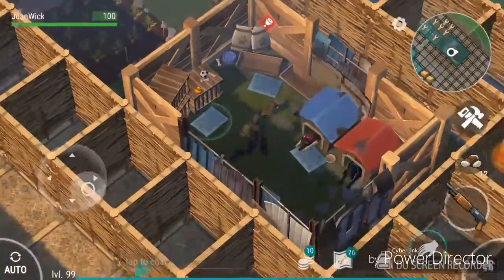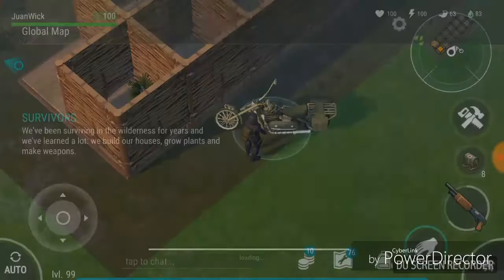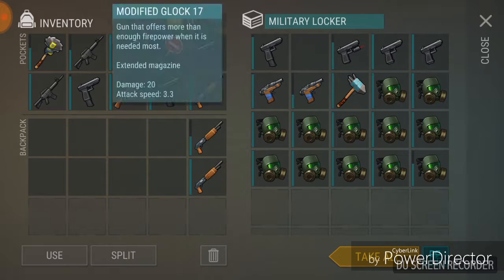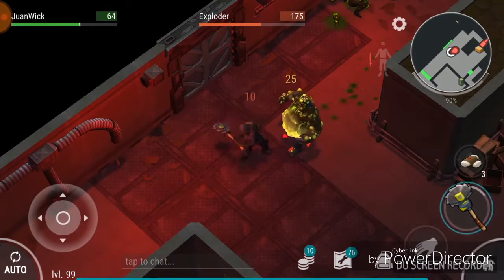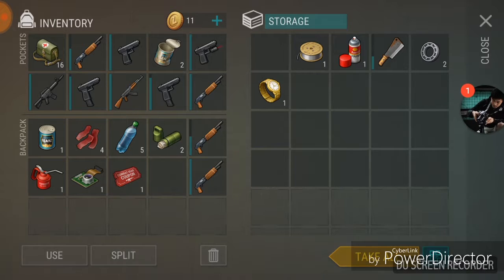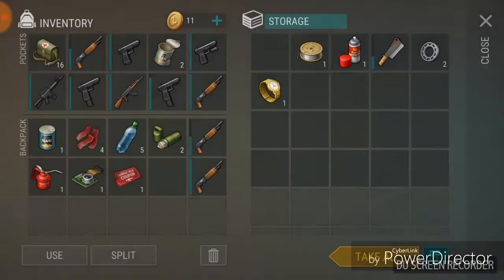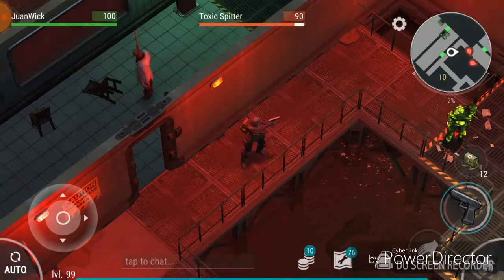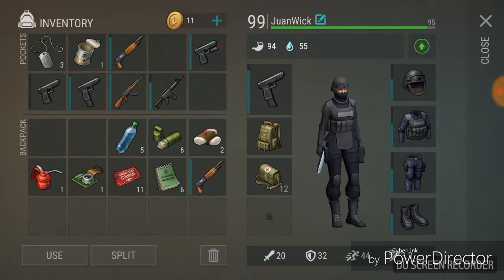1.8.6 Killing the Blind One EASILY - Last Day on Earth: Survival